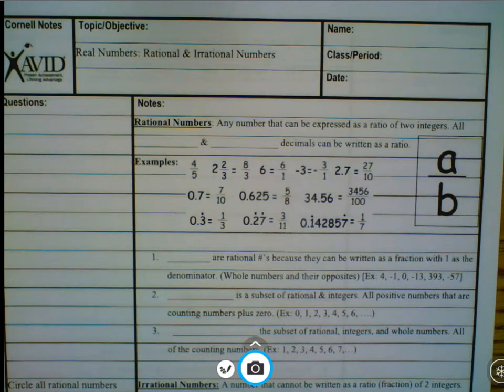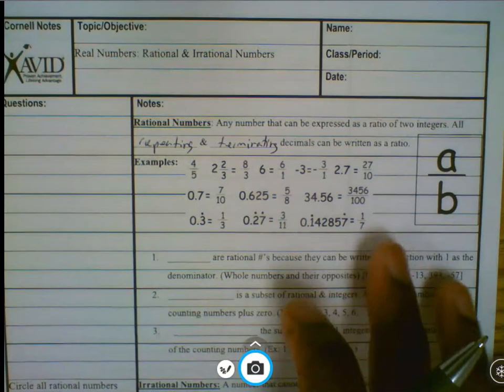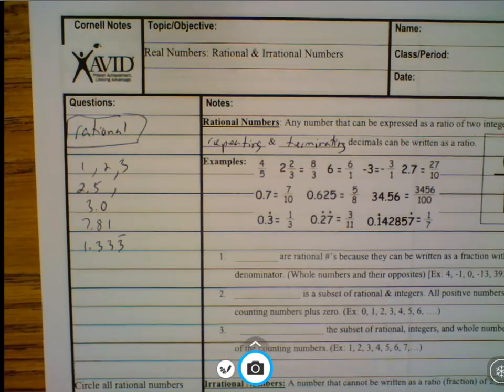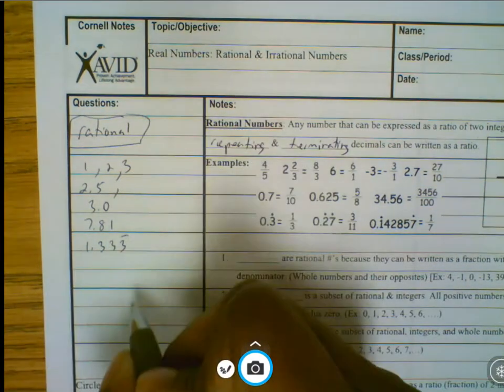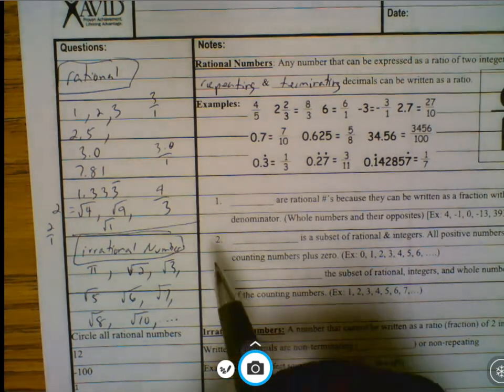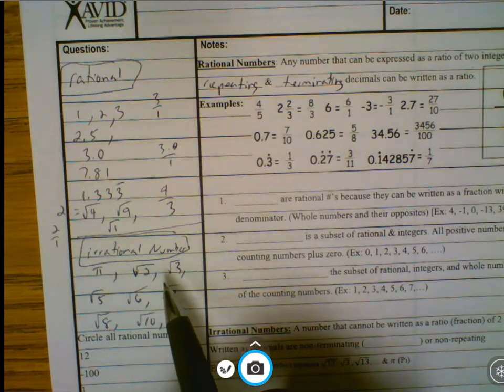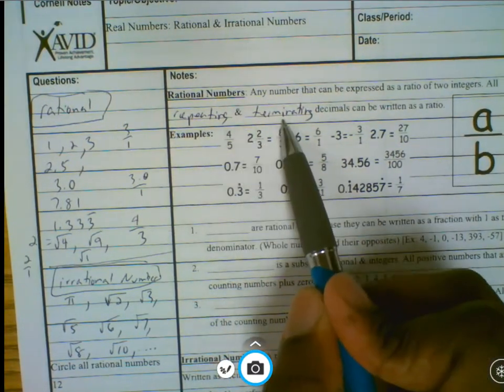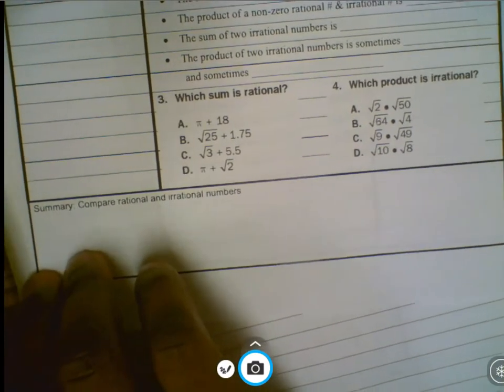Rational and Irrational Numbers